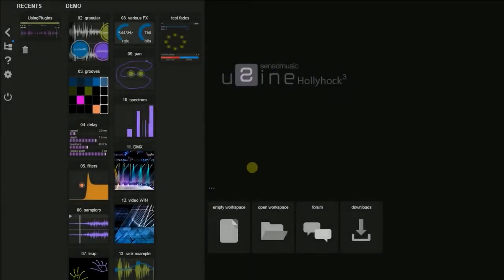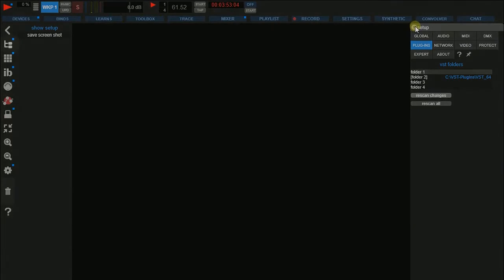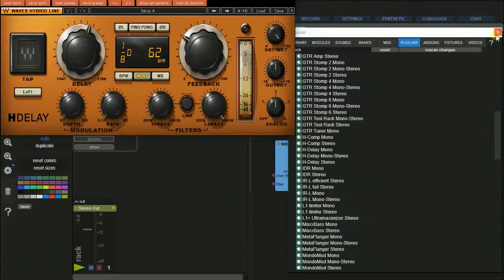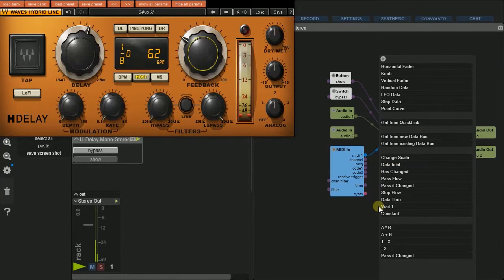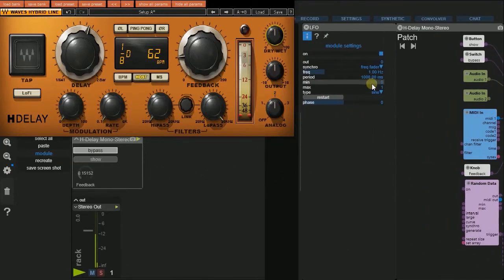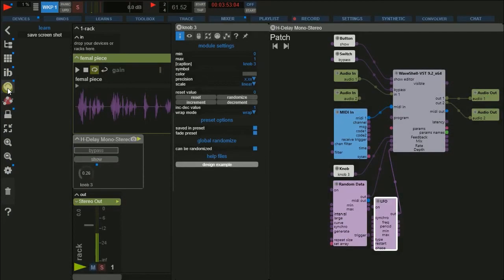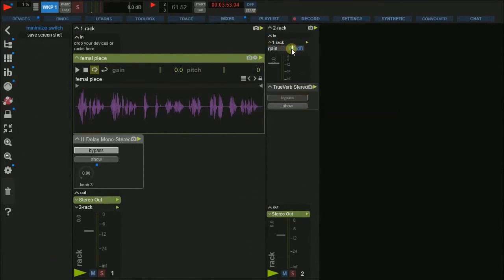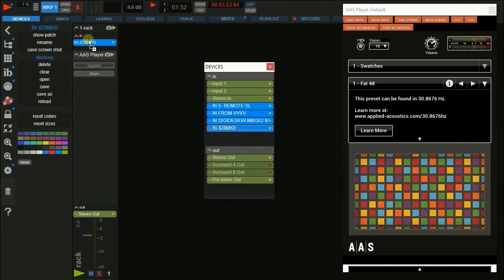07 Sensomusic Usine tutorial: Use plug-ins AU and VST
In Usine you can use your favorites plug-in (VST, AU) in a very original way. You can use them in your racks, add Usine controls (knobs, faders) to any of his parameter but also use random, lfo or any automation generators modules to create crazy sounds.

In this tutorial you'll see how to:

• Configure and scan your plug-ins,
• Add plug-ins in a workspace and show the GUI,
• Make MIDI learn,
• Integrate plug-ins in your patches and use modules likes random or LFO to modify parameters,
• Use synthesizer plug-ins driven by MIDI.